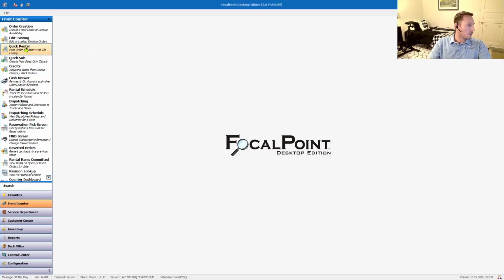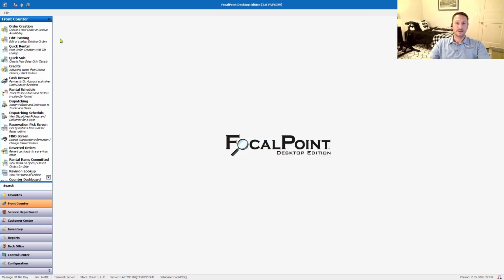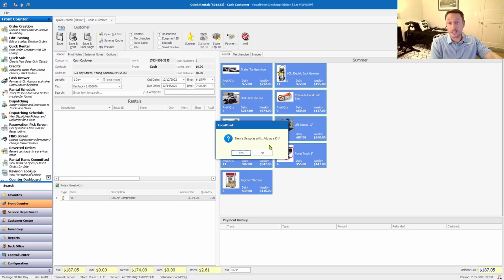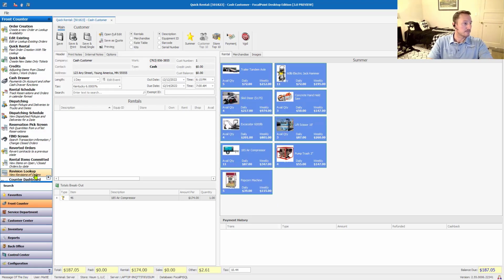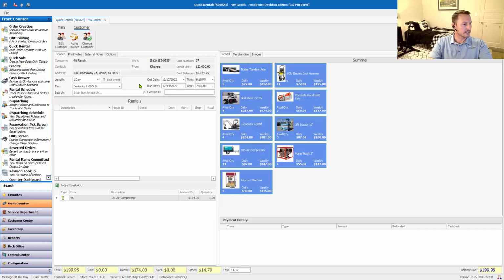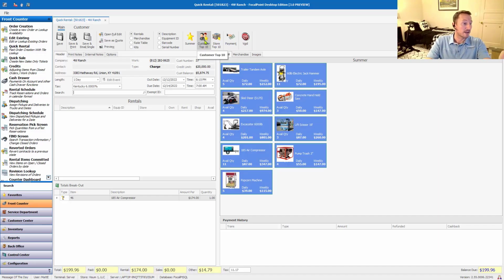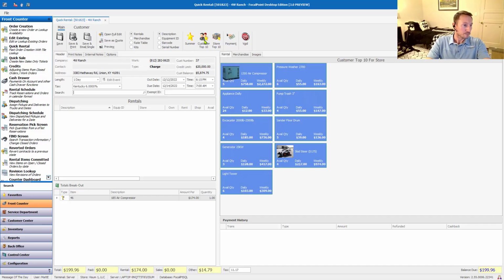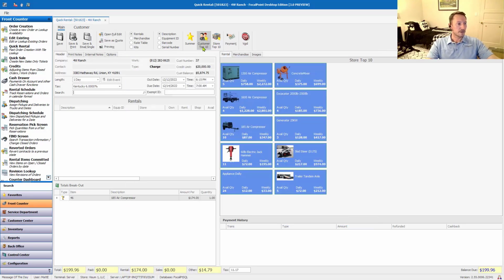Quick Rental - FocalPoint Rental Software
See how you can setup a quick rental of an item from the Front Counter menu to get customers in and out of your rental store as quickly as possible using FocalPoint Rental Software.

For more information about FocalPoint and how we can improve your rental business, please